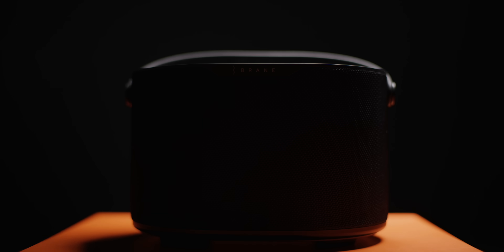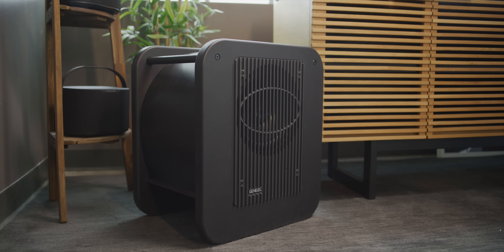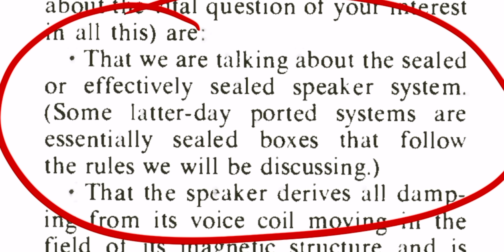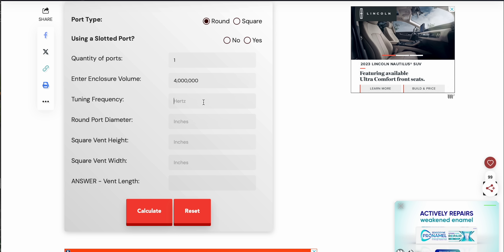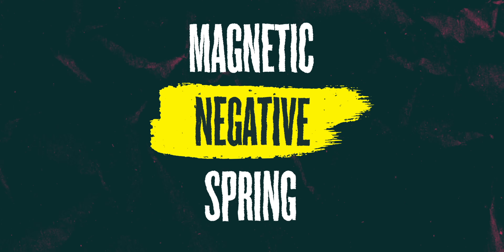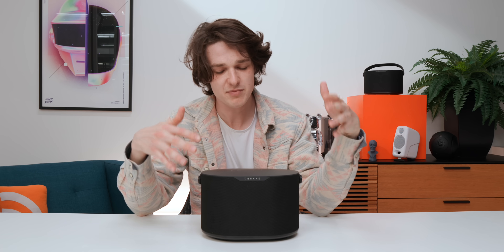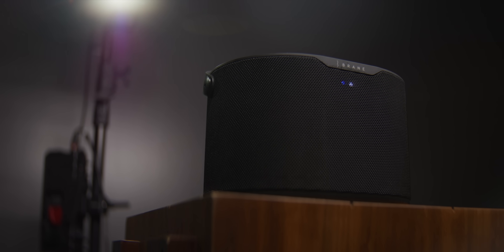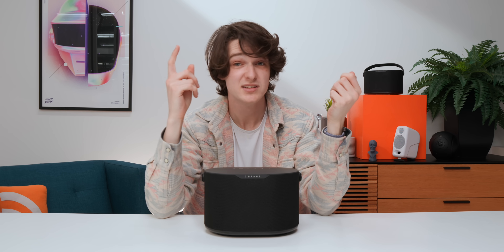How This Speaker Broke Physics.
Ellis, the MKBHD audio producer, found a speaker that just broke the laws of bass.

We Talk About These!
Brane X
Bang & Olufsen Beosound Explore
Yamaha HS5
iLoud Micro Monitor
Devialet Phantom II
Amazon Echo Dot
Aiaiai Unit 4
Genelect Active Subwoofer

Chapters:
00:00 This Speaker Broke Physics
00:13 The Problem With Bass
01:41 What Gives a Speaker Bass?
03:13 How to Break a Rule
05:05 The Bassiest Bluetooth Speaker
05:53 So How'd They Do It?
07:25 It's a Tech Review Now!! You Love That!!
09:41 The Future of This Tech
10:17 GO WATCH DUNE 2

Equipment used in this video and others:
Canon EOS C70
Sennheiser ME 2 lav
PowerDeWise lav
Zoom F8n Pro
Hollyland Lark Max

Shot and produced by Rich Ho & Eric Villa
Audio by Ellis Rovin